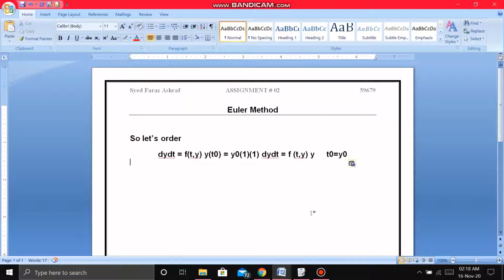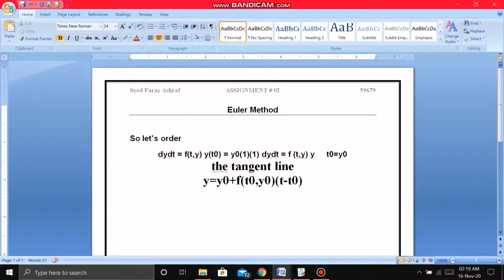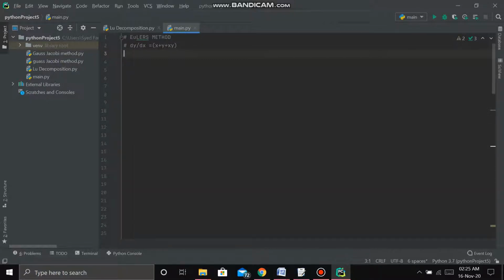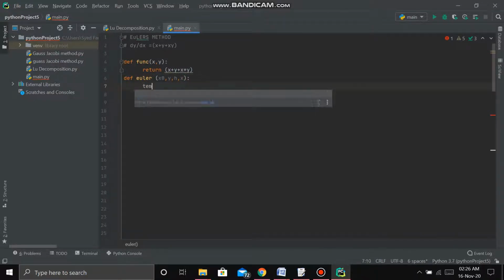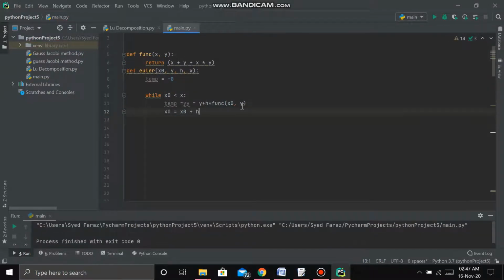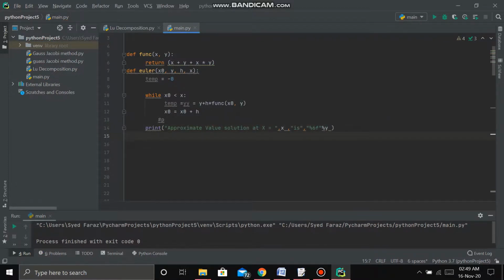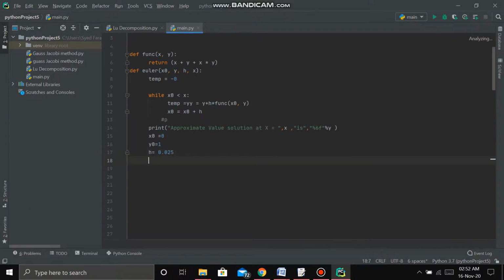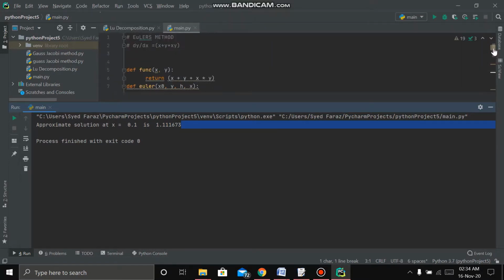Euler's Method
Here's briefly describing Euler's Method with code and example.
The code is given below.